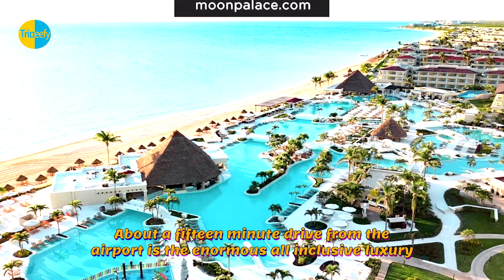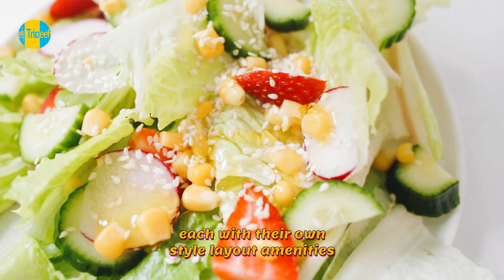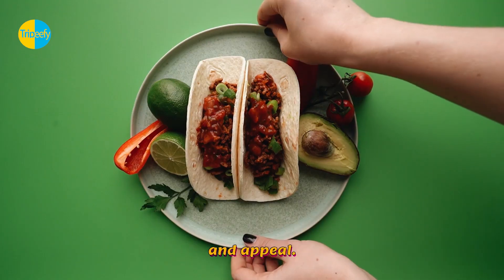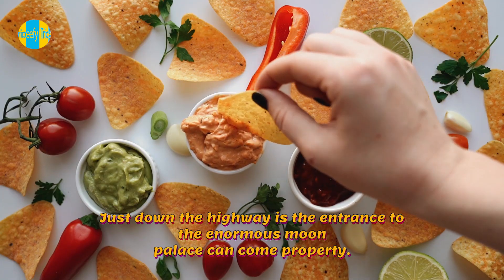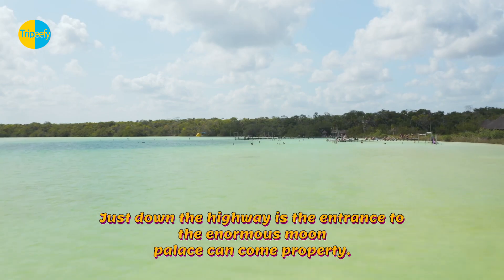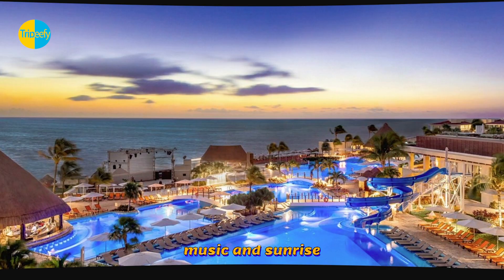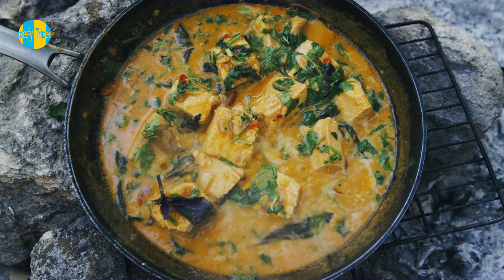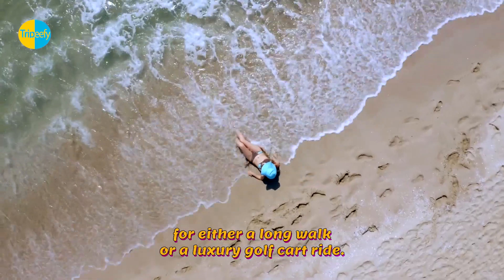🔞Moon Palace Cancun 2022 update (What is it like In Reality?💯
Moon Palace Cancún - All Inclusive

Property Location
When you stay at Moon Palace Cancún - All Inclusive in Cancun, you'll be on the beach and 14 minutes by car from Xoximilco. This 4.5-star property is 12.2 mi (19.6 km) from Delfines Beach and 8 mi (12.8 km) from Ventura Park Cancun.

Rooms
Make yourself at home in one of the 2058 air-conditioned rooms featuring iPod docking stations and free minibar items. Rooms have private balconies or patios. 42-inch Smart televisions with satellite programming provide entertainment, while complimentary wireless Internet access keeps you connected. Private bathrooms with separate bathtubs and showers feature jetted bathtubs and rainfall showerheads.

Amenities
Pamper yourself with a visit to the spa, which offers massages, body treatments, and facials. After practicing your swing on the golf course, you can dip into one of the 10 outdoor swimming pools. Additional features at this property include complimentary wireless Internet access, concierge services, and babysitting/childcare (surcharge).

Dining
This property is all inclusive. Rates include meals and beverages at onsite dining establishments. Charges may be applied for dining at some restaurants, special dinners and dishes, some beverages, and other amenities.
Grab a bite at Tratoria , one of the property's 14 restaurants, or stay in and take advantage of the 24-hour room service. Snacks are also available at the 3 coffee shops/cafés. When you are in need of a refreshing drink, visit the swim-up bar or one of 9 bars/lounges, or 5 poolside bars.

Business, Other Amenities
Featured amenities include a business center, express check-out, and complimentary newspapers in the lobby. Guests may use a roundtrip airport shuttle for a surcharge, and free valet parking is available onsite.
All inclusive details
This aparthotel is all-inclusive. Onsite food and beverages are included in the room price (some restrictions may apply).

Please notify us of any copyrighted material, and we will remove it as soon as possible.
Simply leave a remark below any video that contains copyrighted content.

Dear Viewers we would like to assure you that all the reviews we pick and use on the videos are genuine, recent and are from real guests.